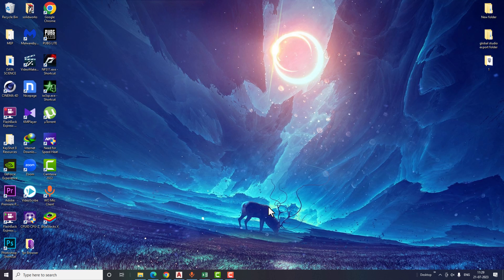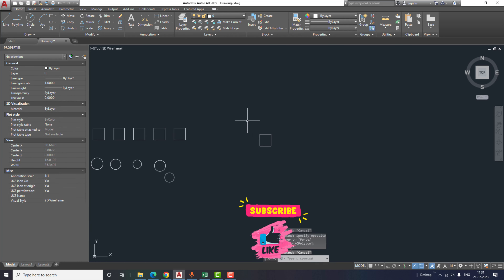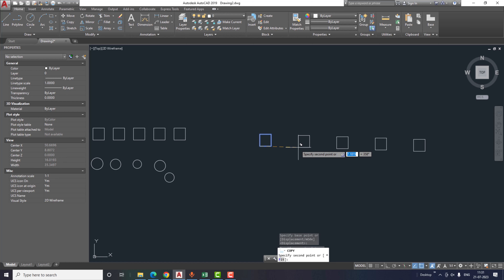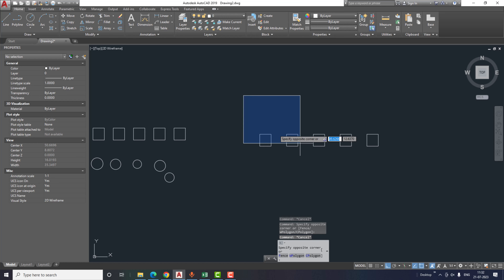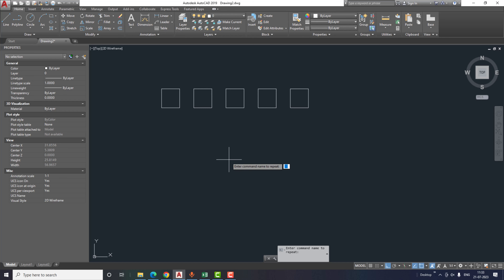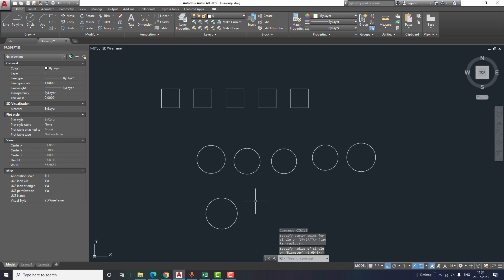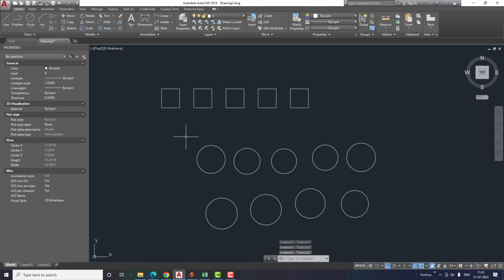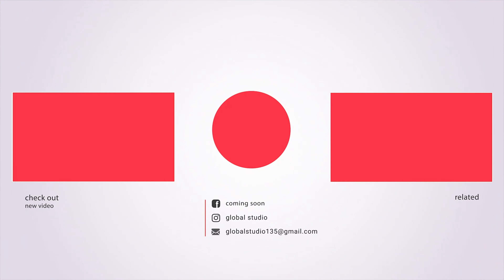AutoCAD Tutorials: What "Copy - Array" and "Multiple" Can Do in AutoCAD?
Dear viewers, welcome to this AutoCAD tutorial where we'll explore two incredible tricks that can have a profound impact on your projects. With these time-saving techniques, you'll witness a significant boost in productivity and efficiency. To fully grasp their potential, make sure to watch the entire video for detailed demonstrations and explanations. Your support motivates me to share more knowledge and insights. Let's unlock the full power of AutoCAD together and create outstanding projects! Thank you for joining me on this learning journey.